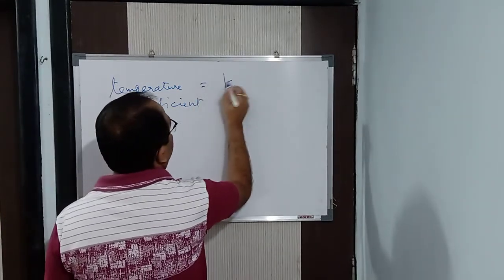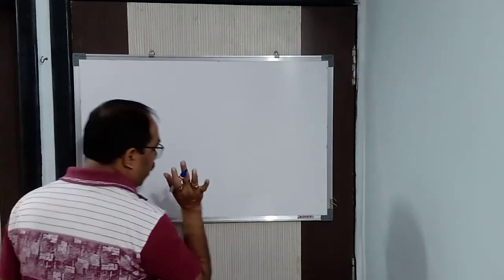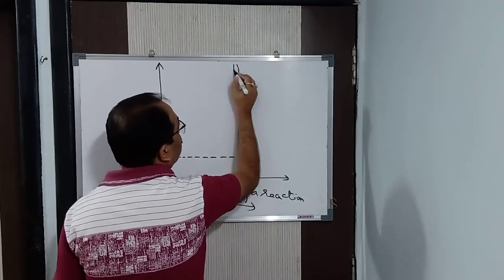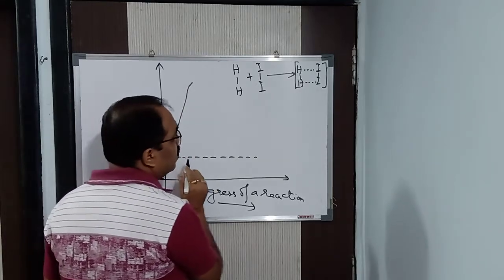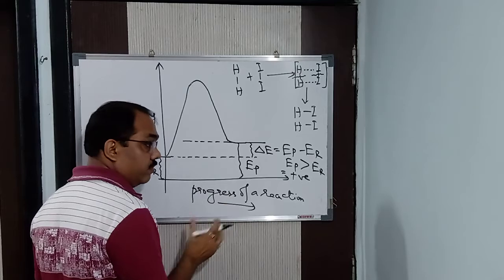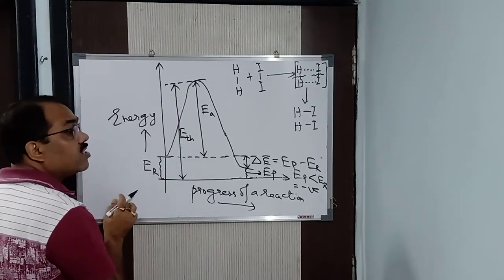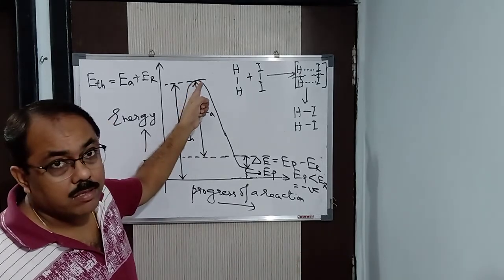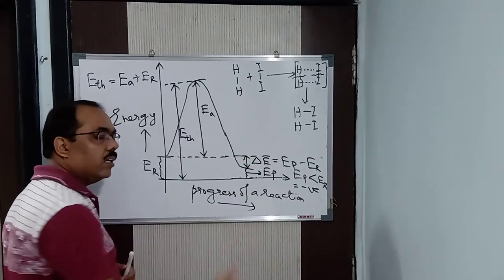Chemical Kinetics part 13